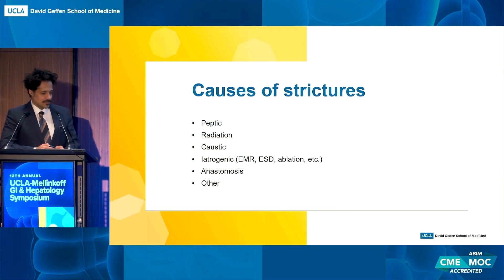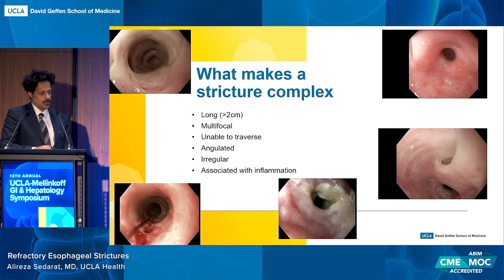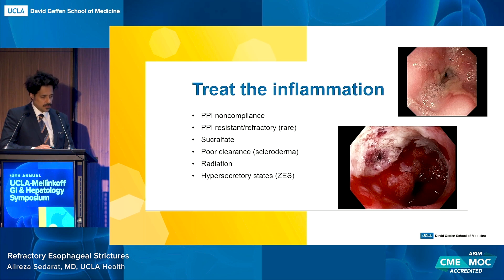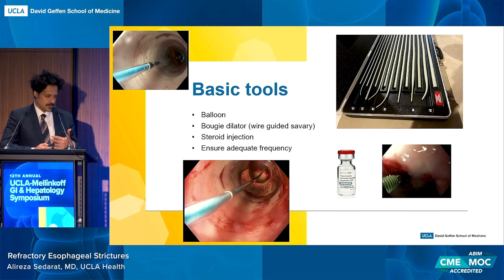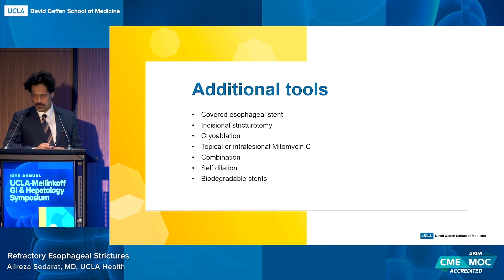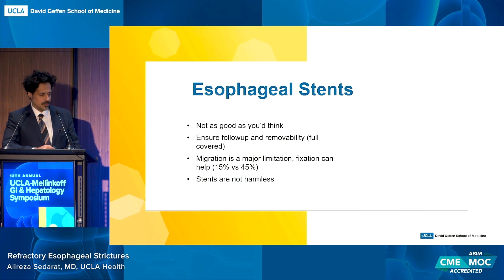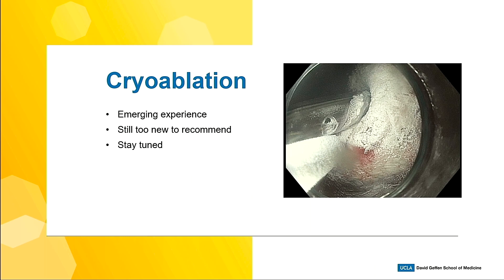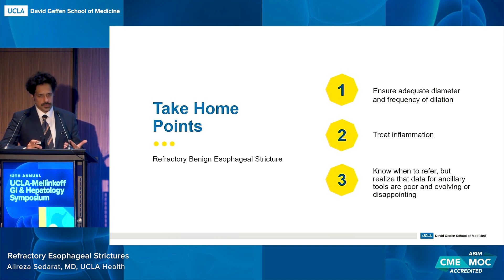Refractory Esophageal Strictures | UCLA Digestive Diseases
More about Alireza Sedarat, MD, UCLA Health

12th Annual UCLA-Mellinkoff Gastroenterology and Hepatology Symposium March 15-16, 2024

More about UCLA Digestive Diseases